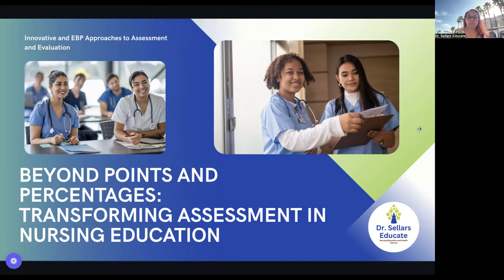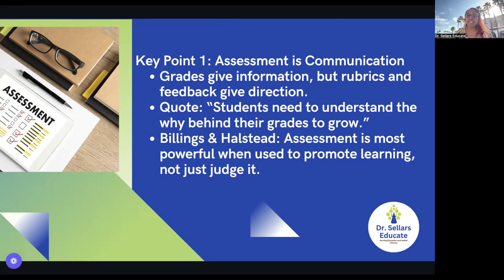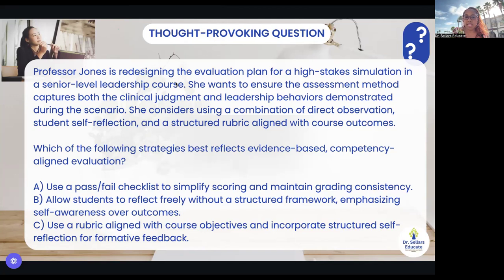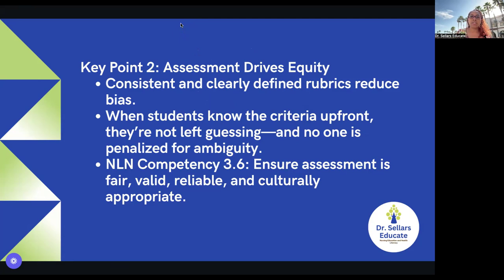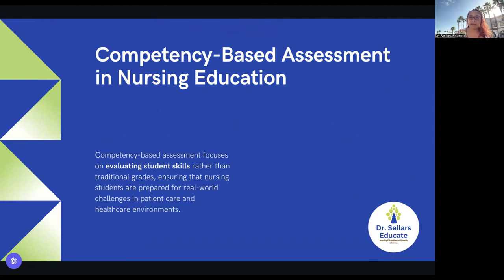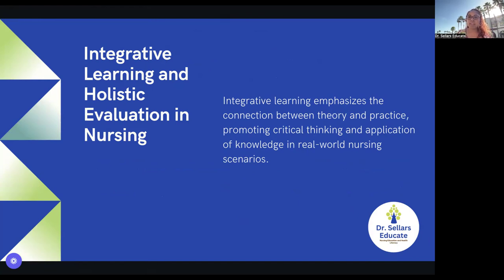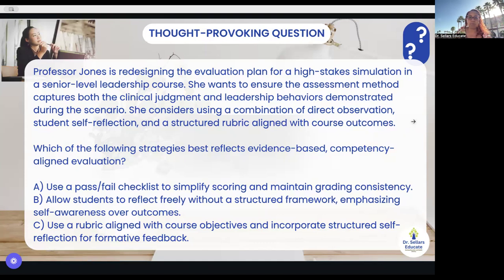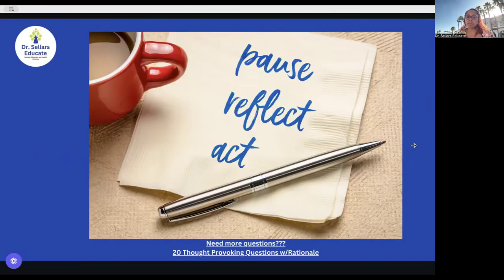Beyond Points and Percentages: Transforming Assessment in Nursing Education; Snapshot 217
Professor Jones is redesigning the evaluation plan for a high-stakes simulation in a senior-level leadership course. She wants to ensure the assessment method captures both the clinical judgment and leadership behaviors demonstrated during the scenario. She considers using a combination of direct observation, student self-reflection, and a structured rubric aligned with course outcomes.

Which of the following strategies best reflects evidence-based, competency-aligned evaluation?

A) Use a pass/fail checklist to simplify scoring and maintain grading consistency.
B) Allow students to reflect freely without a structured framework, emphasizing self-awareness over outcomes.
C) Use a rubric aligned with course objectives and incorporate structured self-reflection for formative feedback.

Questions???